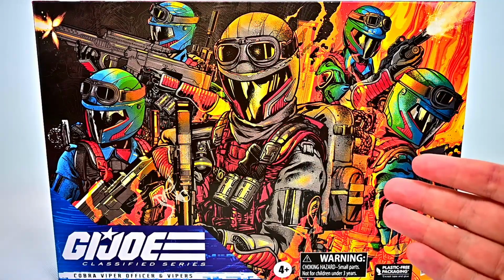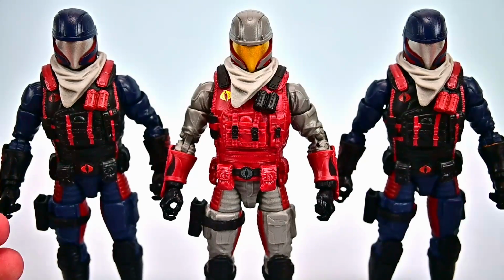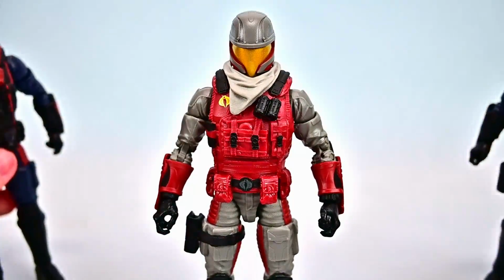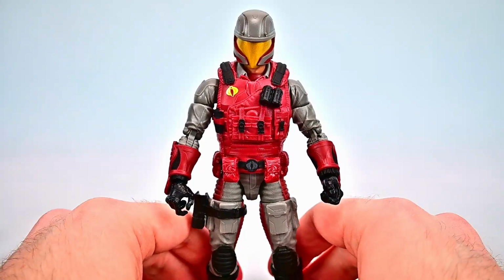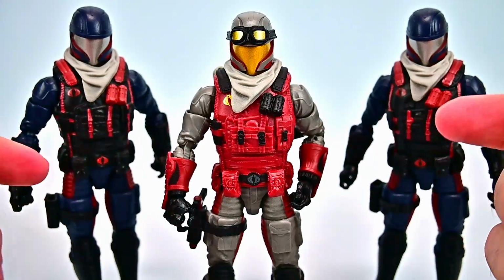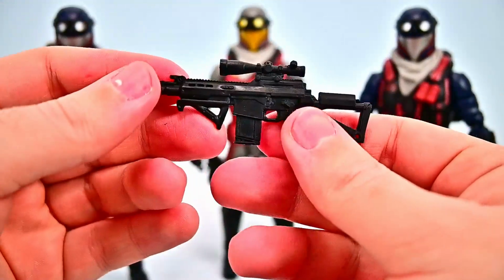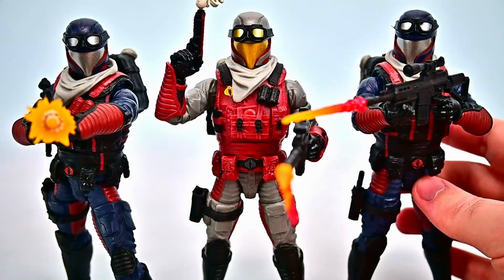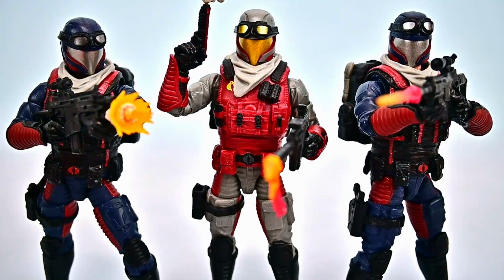GI Joe Classified Series Cobra Vipers & Officer 3-Pack!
Today I review the Hasbro G.I. Joe Classified Series Cobra Vipers and Officer action figure 3-Pack!